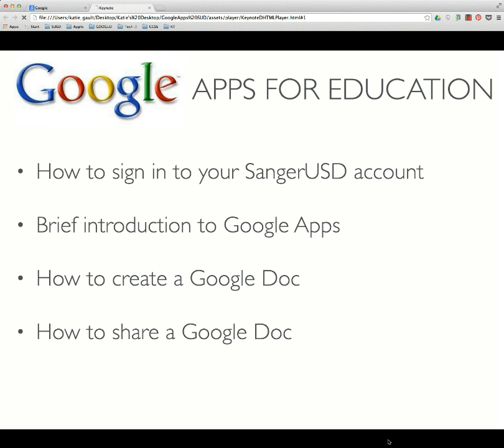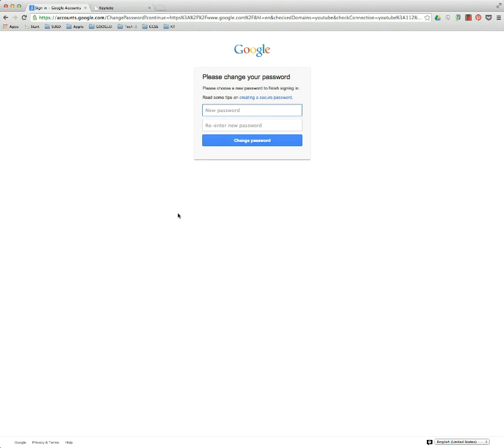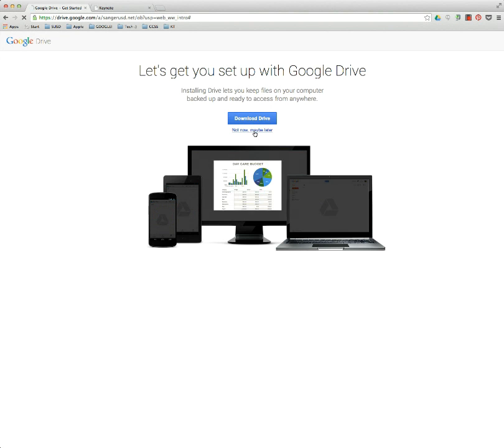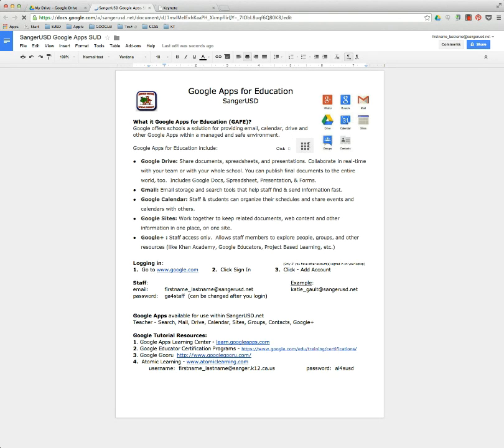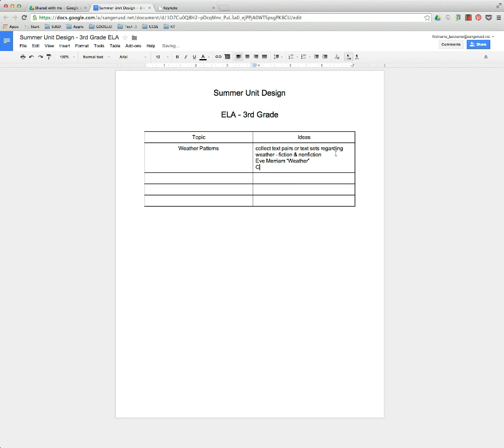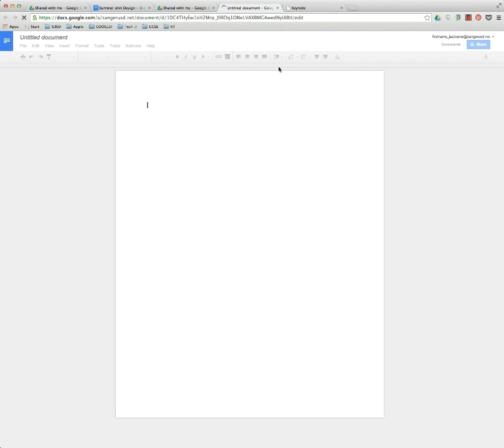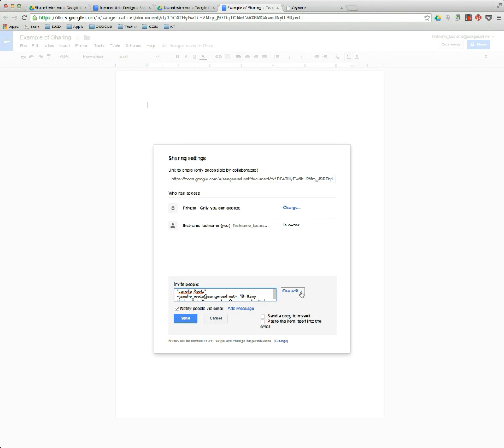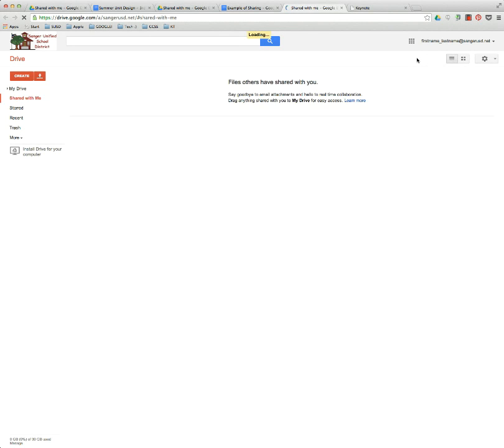SangerUSD Google Apps How To Video